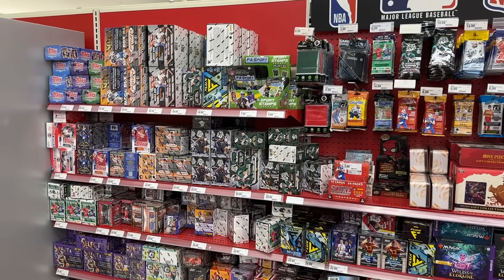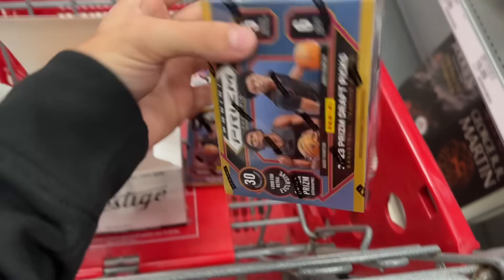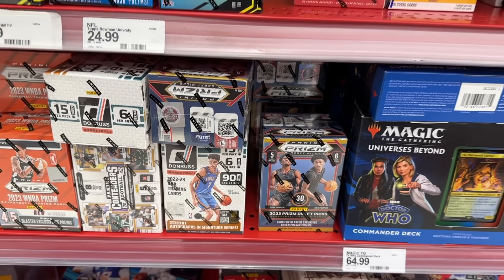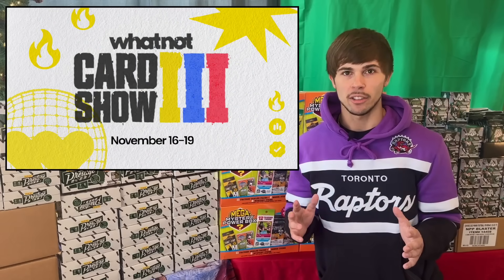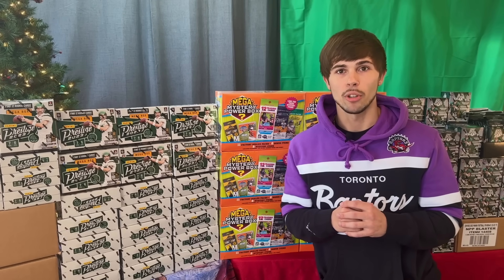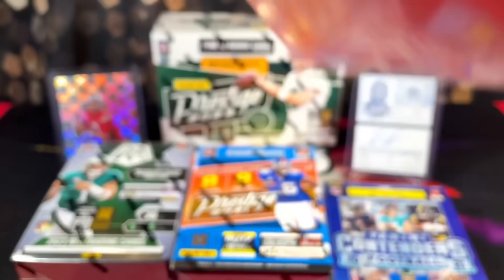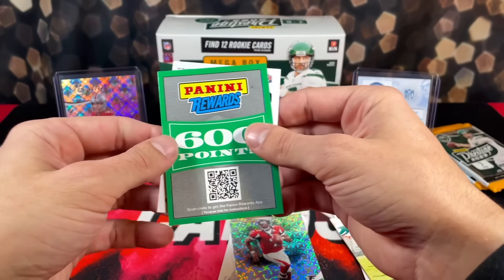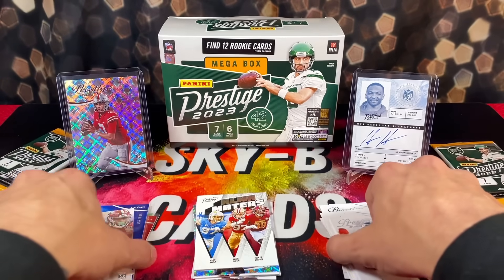*GOING TO EVERY STORE IN MY STATE AND BUYING EVERY BOX OF SPORTS CARDS!🤯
Yo yoooo in this video we drove to EVERY store in my state to buy out all of their better products for my live show on whatnot this Saturday at 2pm EST! Then after the hunt we opened a prestige mega box and pulled some nice stuff!! What was your favorite pull from the video? 🤔